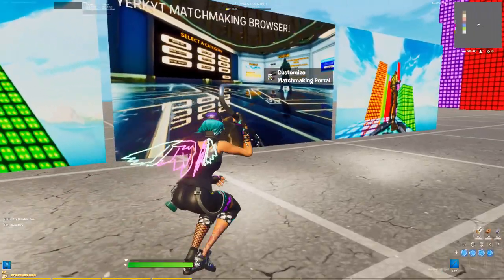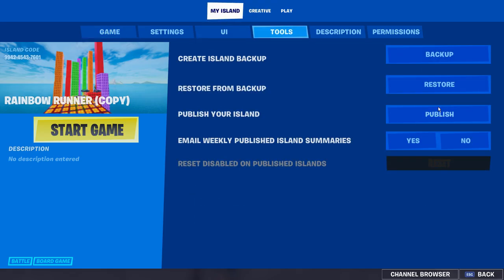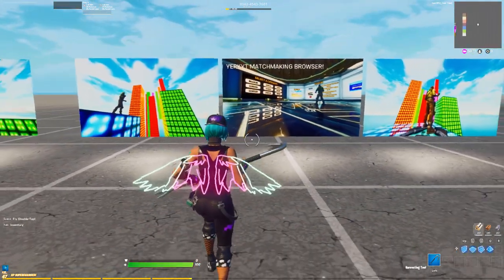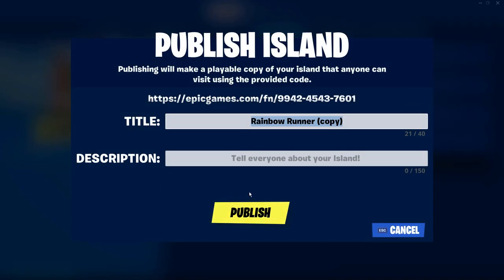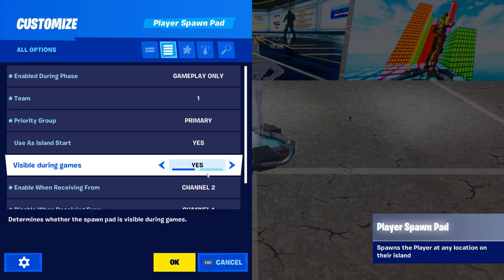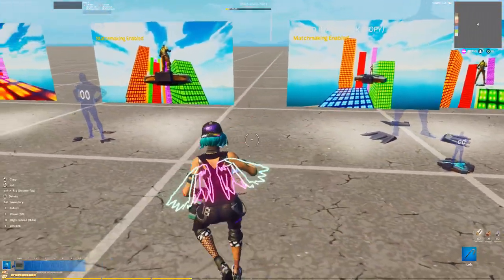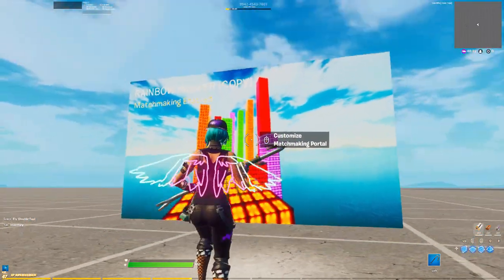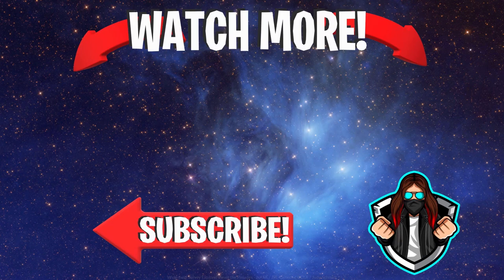How To Create CUSTOM ISLAND IMAGES In Fortnite Creative!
In This Fortnite Creative Tutorial I Show You A Step By Step Tutorial On How To Create Custom Island Images In Fortnite Creative With NPCs!
By The End Of This Tutorial Youll Be Able To  Create Custom Island Images In Fortnite Creative With NPCs In Your Own Creative Maps!
This Tutorial Will Show You Exactly How To  Create Custom Island Images In Fortnite Creative With NPCs!
How To Create Custom Renders In Your Fortnite Creative Island Previews

**Support**
Support-A-Creator : YerkYT